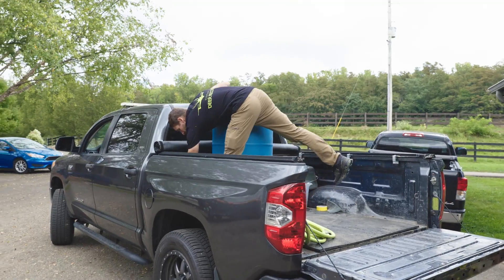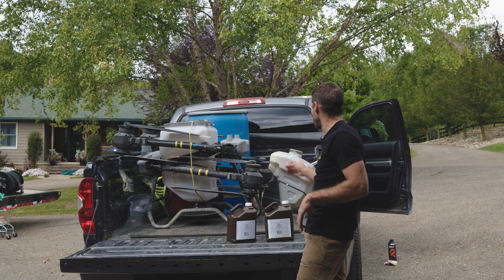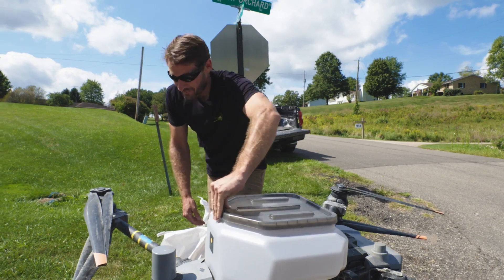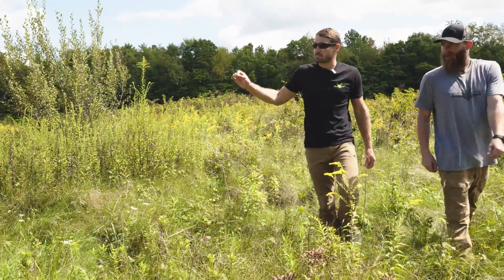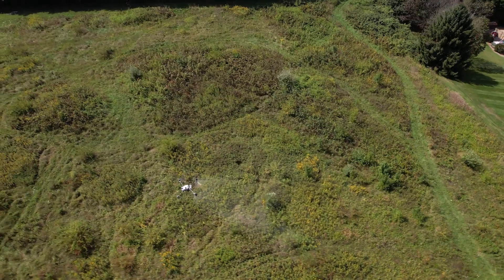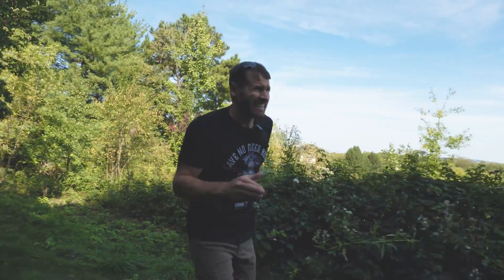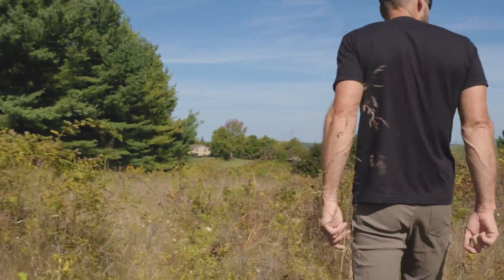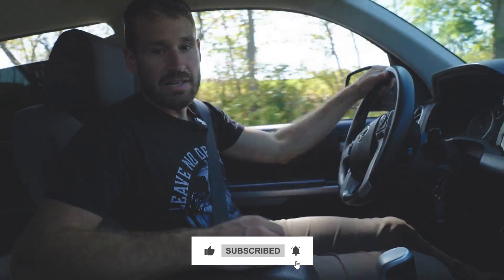Drone Takes Corn Out & Sprays Small Food Plot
Hey check this out we spray a small food plot and using a DJI T40 and take corn out for the deer.